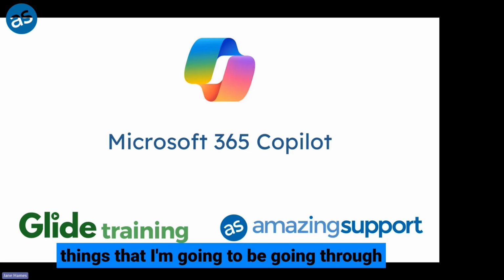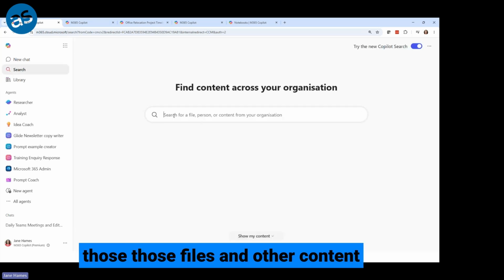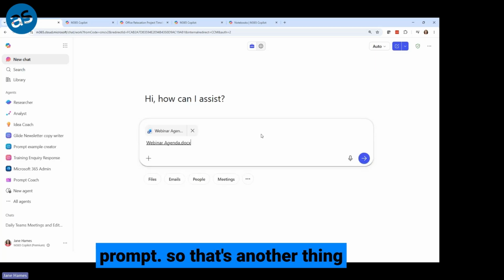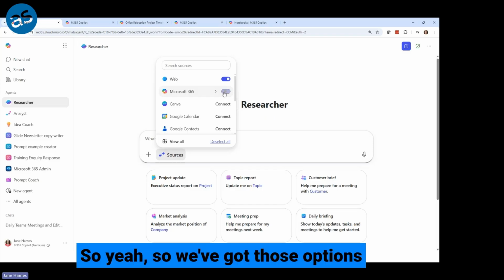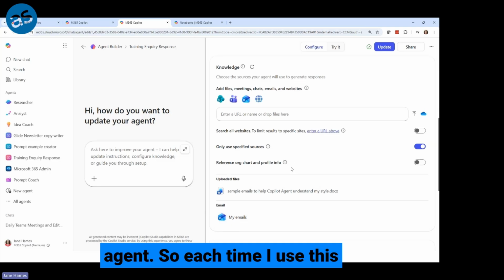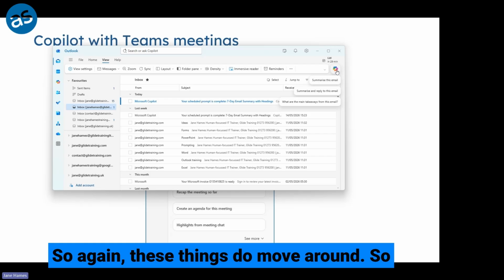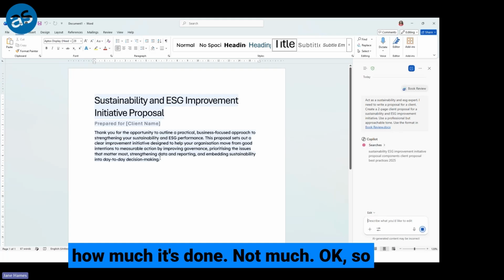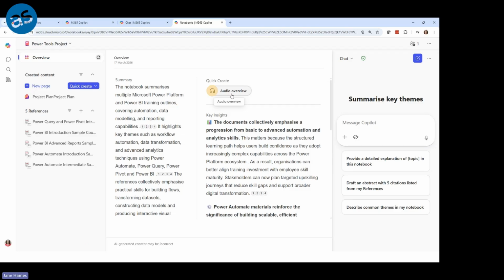Microsoft Copilot Webinar by Amazing Support (20th May 2026)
Our "Introduction to Copilot" webinar we held for our MSP clients last week is now available to watch!

We covered the following in our Copilot webinar:

🎬 The key differences between Microsoft Copilot and Microsoft 365 Copilot
🎬 How Copilot integrates across Outlook, Teams, Excel, Word and SharePoint
🎬 Practical use cases including agent automation, research, prompt library and data analysis
🎬 Real-world examples of how businesses can start getting value immediately
🎬 An interactive Q&A tackling licensing, security and implementation questions

If you’re exploring or just wondering how Microsoft Copilot could support your business, get in touch with us